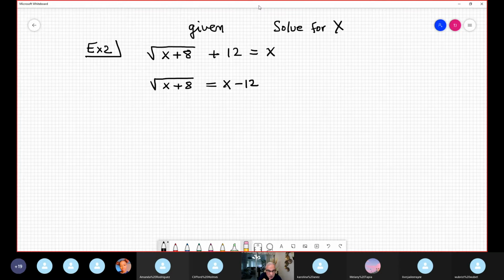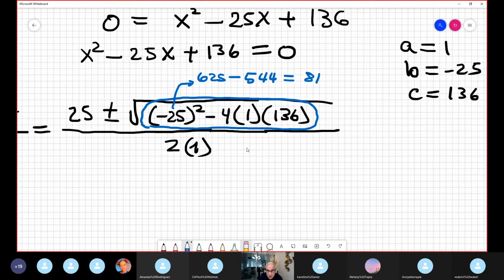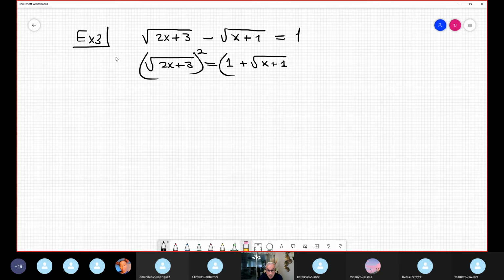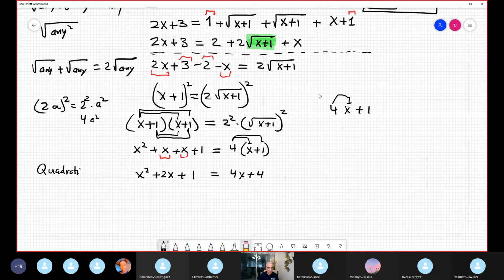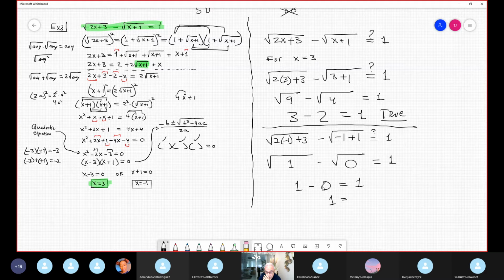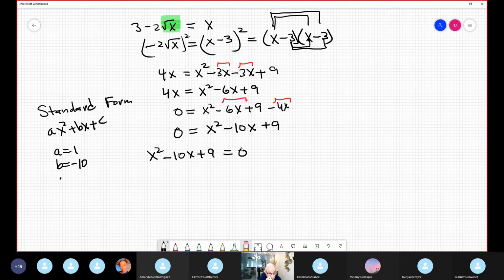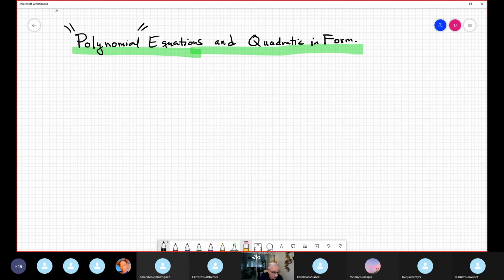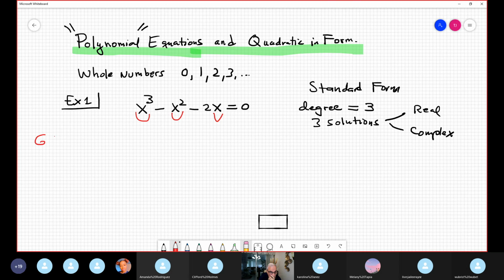MAC1105 Sept 2 A